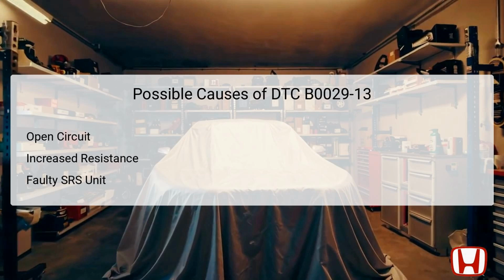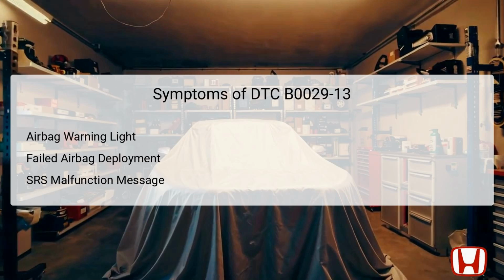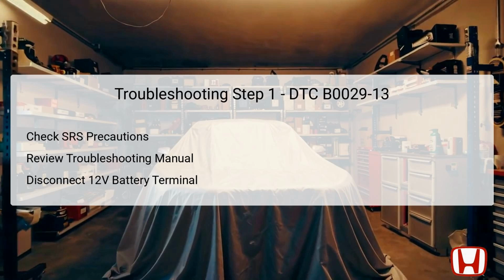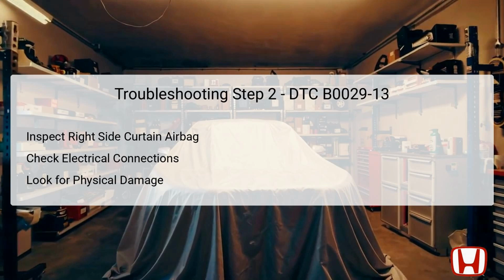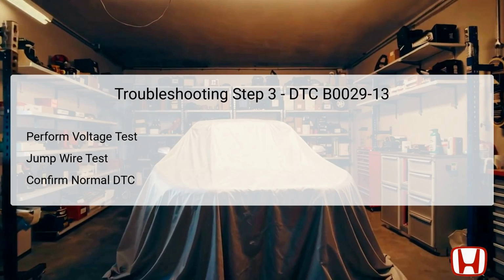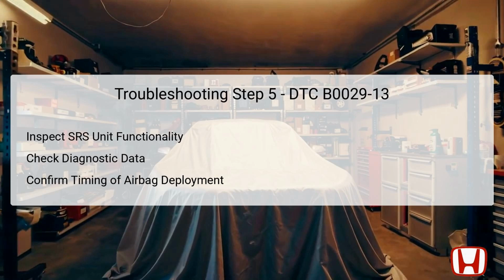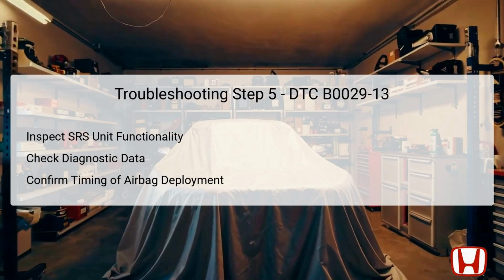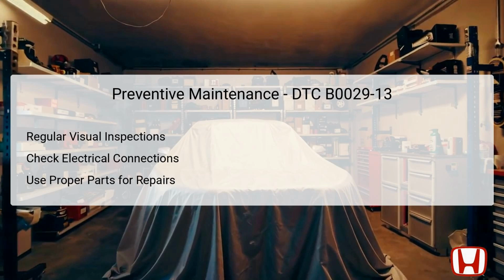DTC B0029-13: Open or Increased Resistance in the Right Side Curtain Airbag - Honda Accord 2023+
Join the STEP Diagnostics early access list:
​ In this video, you'll learn how to troubleshoot the Diagnostic Trouble Code (DTC) B0029-13, which indicates an issue with the right side curtain airbag in Honda Accord models 2023 and newer. We will guide you through essential diagnostic steps, identify possible causes and symptoms, and emphasize the importance of maintaining the Supplemental Restraint System (SRS) for passenger safety. Follow along to ensure your airbag system functions correctly and reliably during a collision.